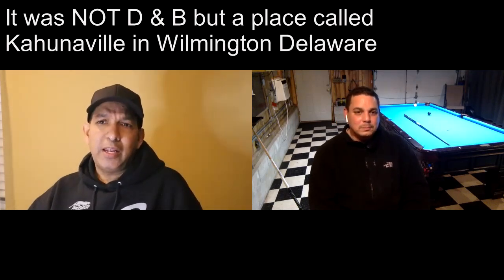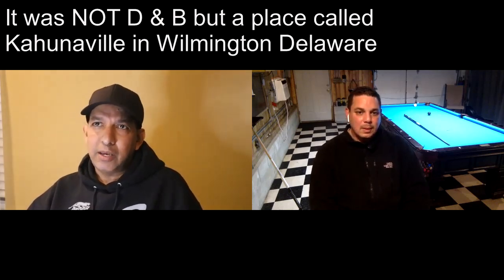TALKING POOL - THE TREATMENT OF OTHER PEOPLE'S PROPORTY IN BARS, POOL ROOMS AND HOMES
POOL LESSONS ARE NOT ENOUGH. Some people need etiquette lessons. Jason and Bryan discuss how some players treat pool equipment as if it is NOT expensive.

YOU CAN LISTEN TO FXBILLIARDS Wherever Podcast are available. Just ask for The FX Billiards Podcast. "Hey Siri Play the FX Billiards Podcast"

Personal, Private, Zoom Lessons are available at a discount. for more information. Limited Slots Available